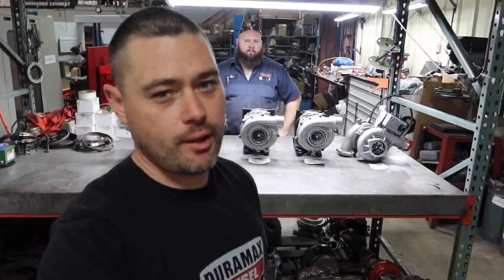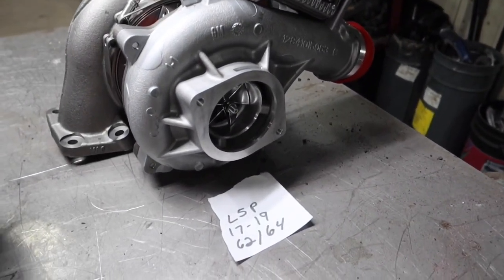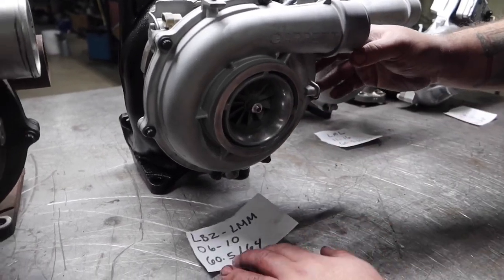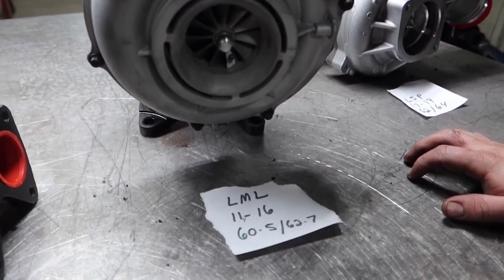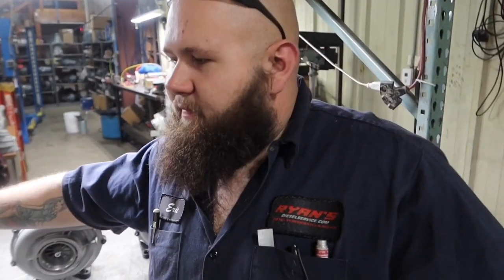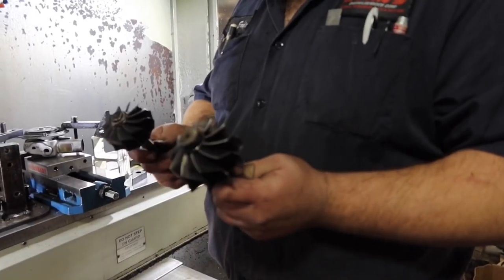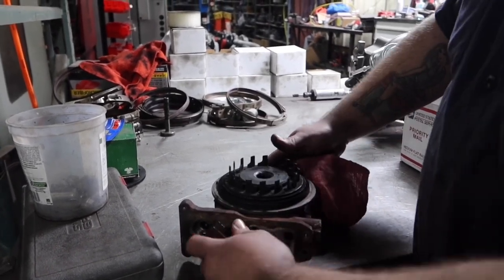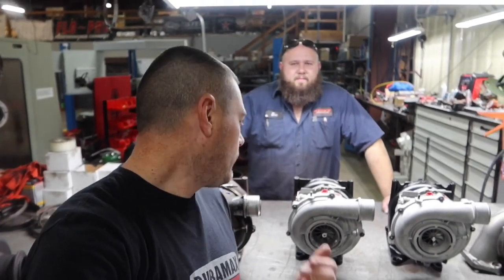Every Duramax Turbo Explained! Shocking Similarities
Bitterrootdiesel.com
417 Wolfville Ln Unit E
Florence, MT 59833

Kodiak Truck and Trailer Sales
100 Oakridge Dr
North Prairie, WI

60% Bitterroot Diesel Injectors
68mm Street Turbo Ryan’s Diesel Service
WCFAB YBridge
Cat/muffler delete
Resonator Delete
Egr Delete
Kodiak Truck True Trac Rear end
PVC Reroute
6" Pro-comp suspension lift kit
5100 Bilstien Shocks
35/12.50/R20's
20x12 Vision Prowlers -51 offset